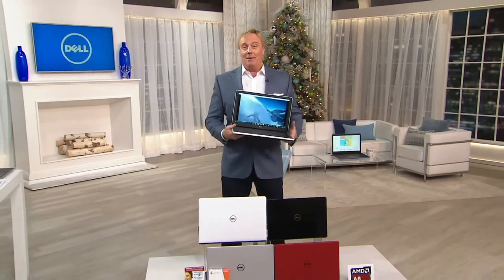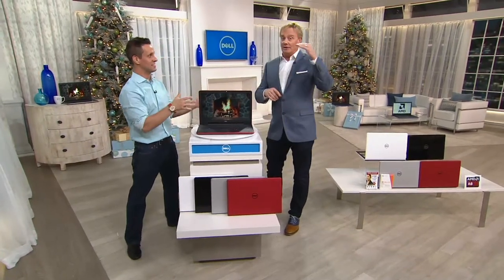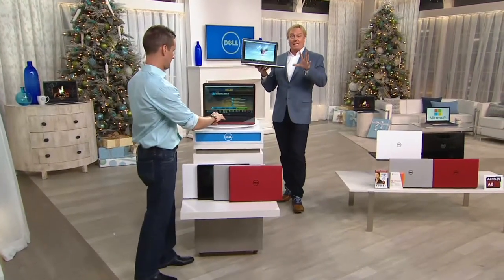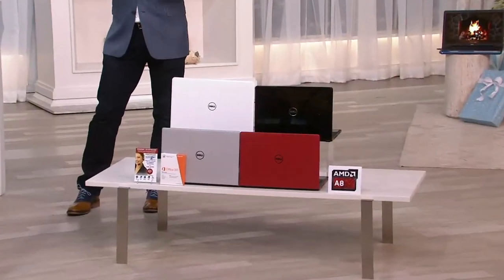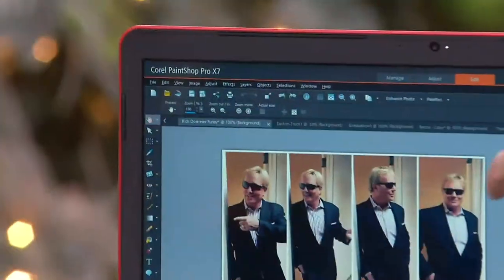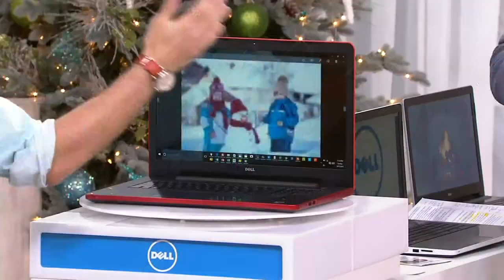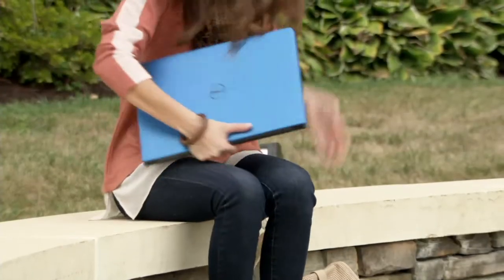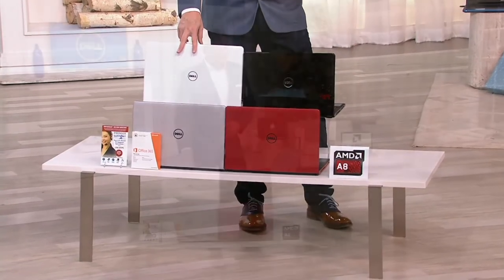Dell 15" or 17" Windows10Laptop QuadCore,8GBRAM 1TBHDD, Lifetim &MSOfficeOption on QVC